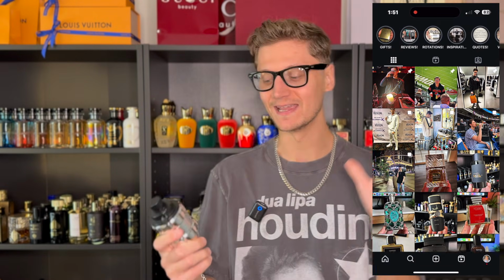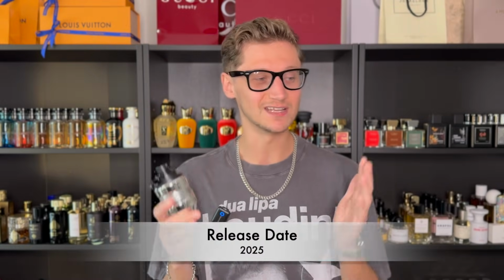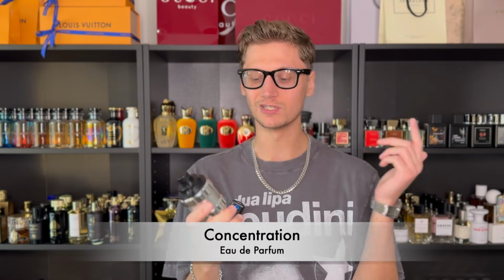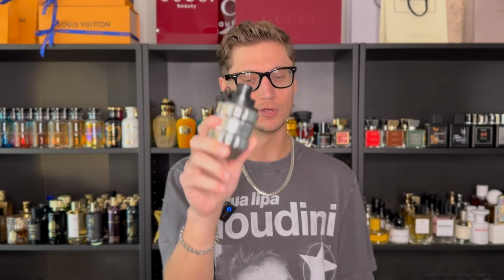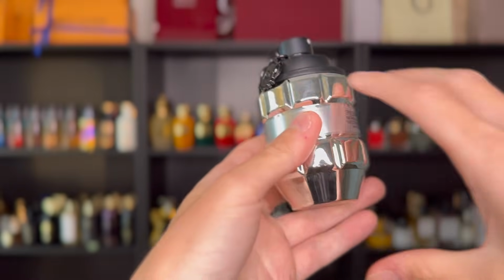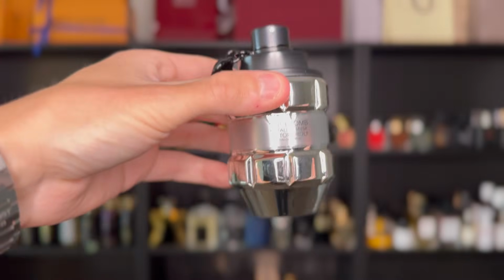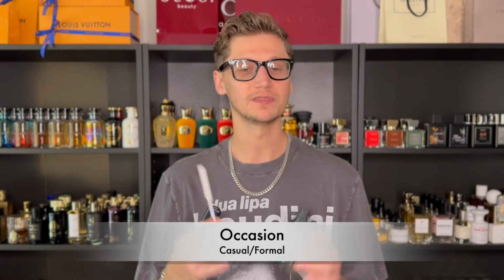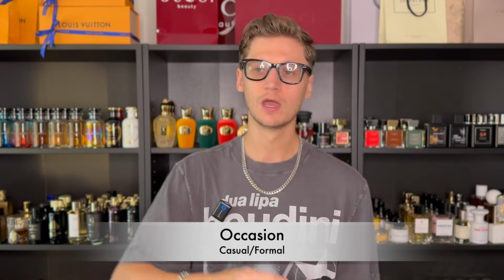Viktor & Rolf Spicebomb Metallic Musk - The MOST Versatile Spicebomb